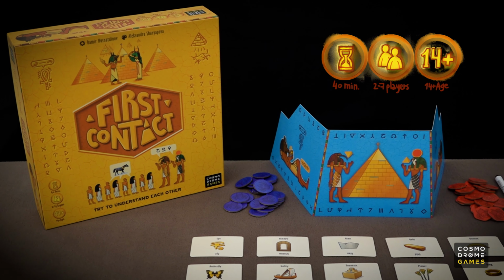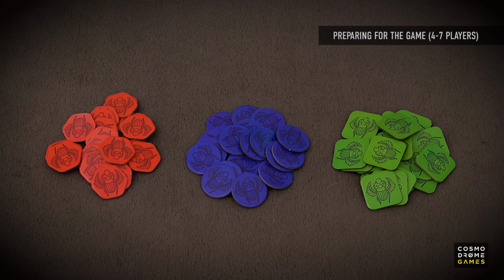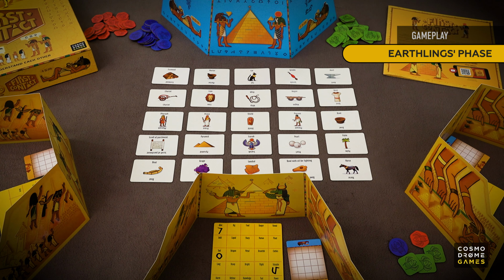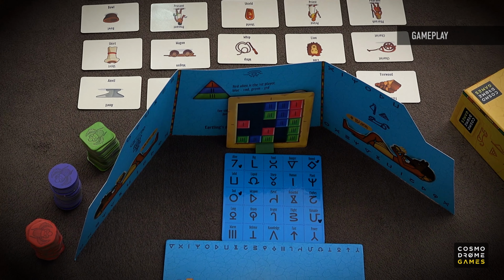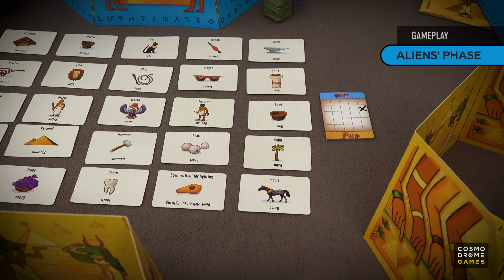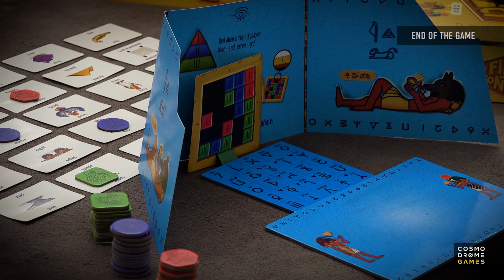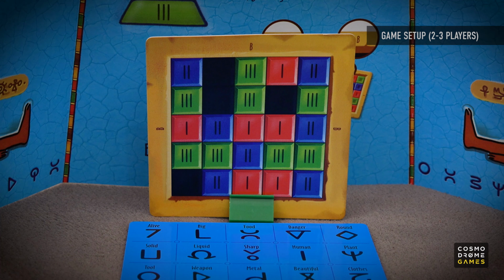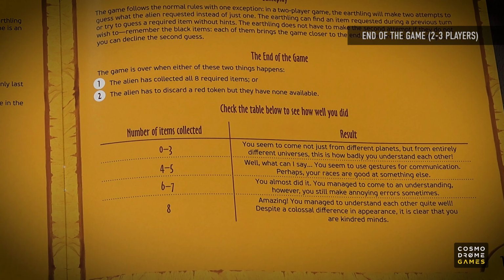First Contact - Rules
An exceptional party game where imaginary ancient Egyptians re trying to overcome the language barrier with...Aliens.

In each turn Aliens will draw weird symbols, trying to explain which earth items they'd like to collect. Puzzled Egyptians are trying to figure out what this could mean. On top of that, Aliens compete for being the first to grab souvenirs and fly back home, while each human wants to be the best at learning the Alien language.

First Contact is perfect for associative-deductive games lovers. The unique theme adds even more fun to the game process, and every setup gives players new puzzles to solve. Incredibly good time guaranteed!